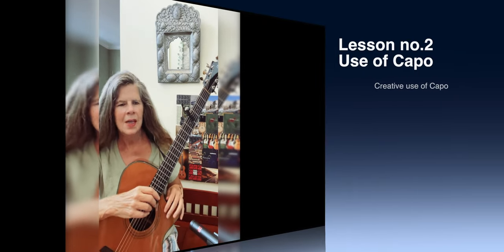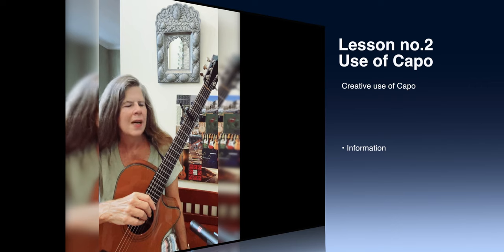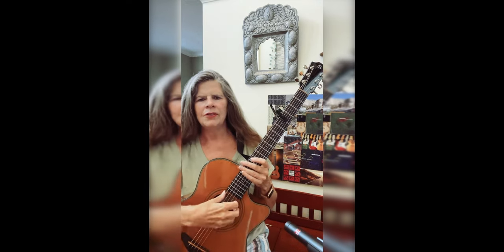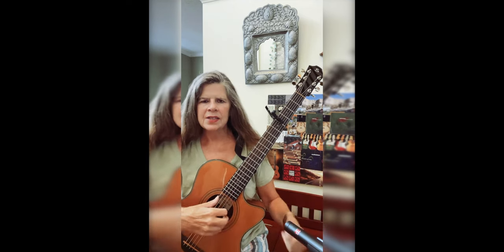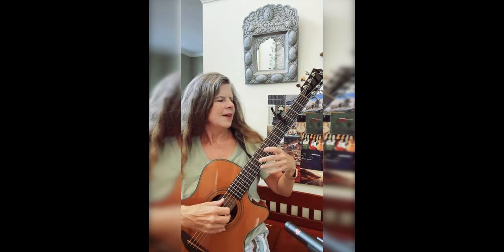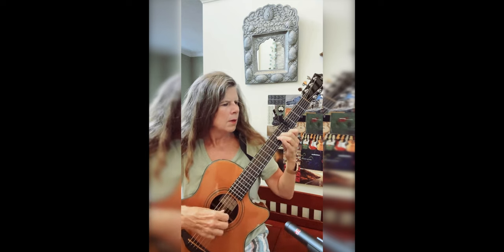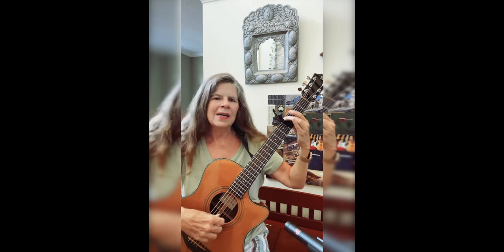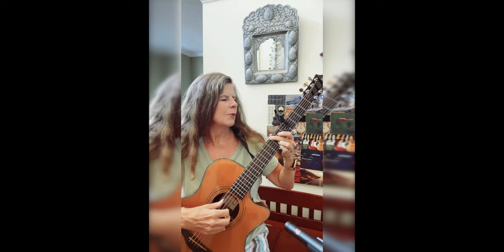Advance level | Partial Capo Kyser | Guitar Lesson 2 | Michelle Qureshi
Award winning artist Michelle Qureshi is a composer, multi‐instrumentalist, and classically trained guitarist who brings a contemporary yet timeless aesthetic to her music. She released her first of sixteen albums and numerous singles in 2012, creating and performing music in a wellness modality. Her music, heard worldwide, with millions of streams on global platforms, combines her formal training with intuitive and improvisational elements. She performs both as a solo guitarist and a presenter of sound experiences with her Harmonic Sound Immersion™ a transformative sound meditation created by the healing vibrations of ancient and modern instruments.

Discography
Albums:
A Blueprint for Life (2023)
Within (2020)
Sage (2019) Harmonic Dreams (2019) Guitar Sojourner (2019)
Silver Chord (2018)
Short Stories (2018)
Seventh Wave (2017) Scattering Stars ( 2016) Margalla Hills (2015) Meditations (2014)
Flow (2014)
Suite Beats (2014) Illumination (2012)
Of Light (2012)
Singles:
Within This Night, Walk at Dusk, American Prelude, Spiral Staircase, Hidden Lines, Open Window (2023) Tomorrow By Another Name (2022) Night of a Thousand Stars (2021) Of the Harvest (2019) Asleep with Windows Open (2019) As It Once Was (2019) Because We Knew (2019) Floating (2018) Inside the Lightbox (2018)
Collaborations:
Three Windows (EP, 2019) Hope Floats (single, 2019)
An Offering (single, 2018)